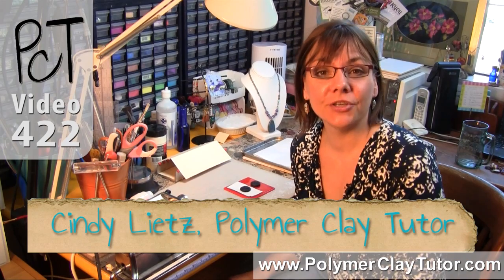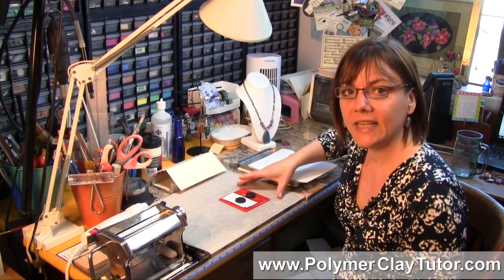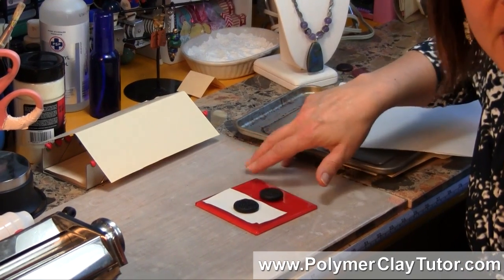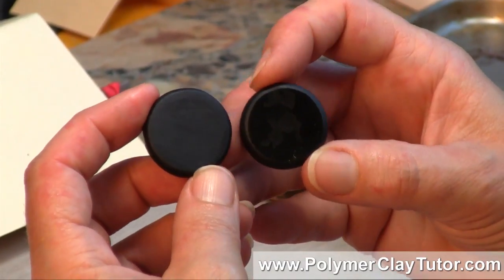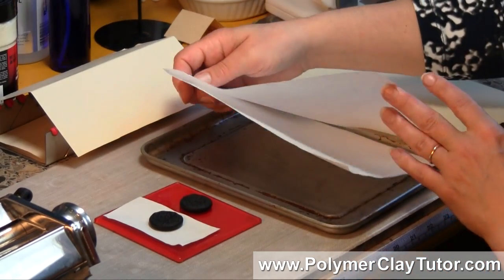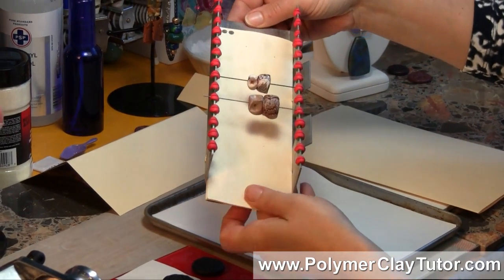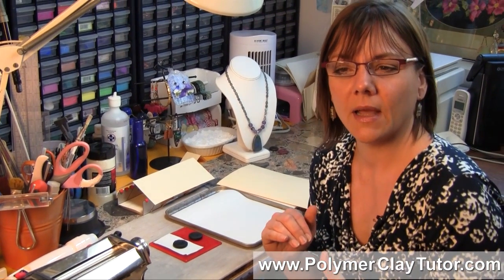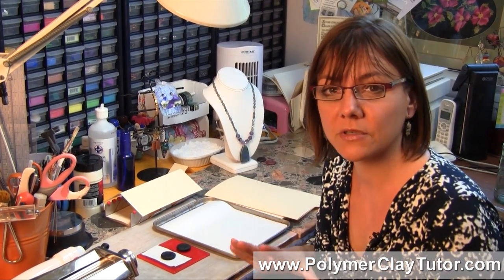Avoiding Shiny Spots When Baking Polymer Clay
Video #422: There's a time when shiny is good... but there are also times when shiny spots can look really terrible... More Info Polymer Clay Tutor.

Topics Covered In This Video:

* I did a video a while ago about How to Remove Fingerprints and shiny spots using Acetone, but since there were so many comments from people having problems with shiny spots, I thought I'd do a video on how to avoid them in the first place.

* Shiny spots on the back of your polymer clay pieces, happen when you bake on shiny surfaces. Whether it is a shiny glass or ceramic tile, a metal pan or a glass pie plate. If you stick your clay piece directly on a shiny surface while baking, it will leave a shiny spot on the back.

* I show two samples of polymer clay; One baked directly on a shiny glass tile, and one baked on a piece of paper sitting on top of the same tile. The piece that baked on the paper has a smooth matte finish. And the one baked directly on the glass surface has a mottled uneven surface with some very shiny spots. Needless to say, the one baked on the paper looks way better!

* You can bake any polymer clay piece on a piece of paper. Just lay a sheet or two of plain office paper (no printing) or a piece of cardstock or file folder on top of your baking pan or tile, and then add your polymer clay pieces.

* I used to use parchment paper (aka baking paper) to bake polymer clay on, but I found that some brands will wrinkle in the oven and some will leave shiny spots... so you might as well just use regular paper instead.

* Paper is fine in the oven at the low temperatures that we bake polymer clay at. VERY IMPORTANT: Make sure the paper does not touch the elements or the inside walls of your oven... or the paper could catch fire. But other than that, paper will be OK in the oven at low temperatures.

* If you liked this video please click the "Thumbs Up" button... and don't forget to subscribe to my channel so you don't miss out on all of the new videos that I publish once or twice a week... each and every week.